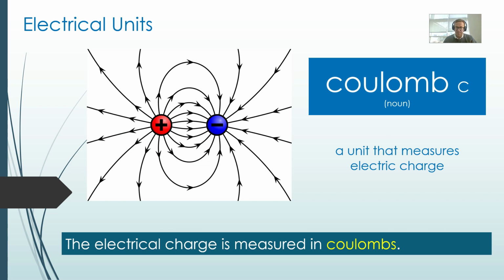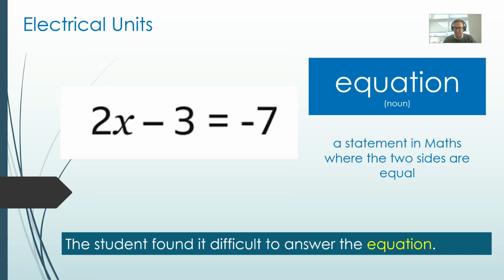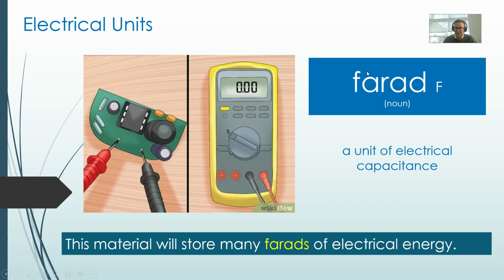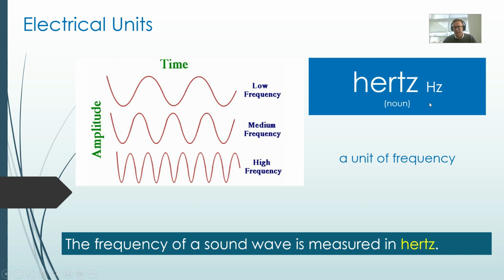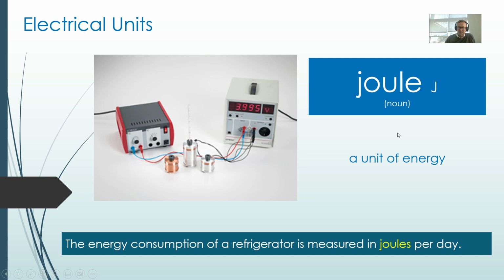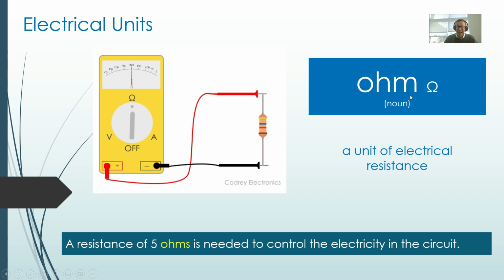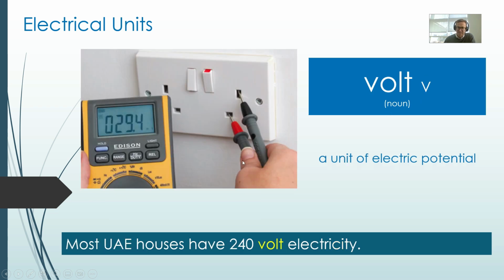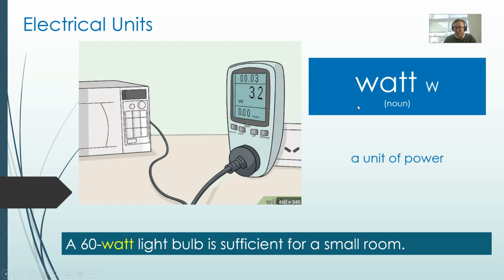Vocabulary ELECTRICAL UNITS